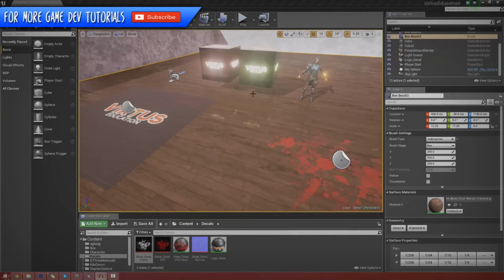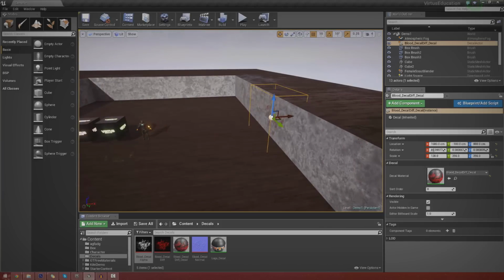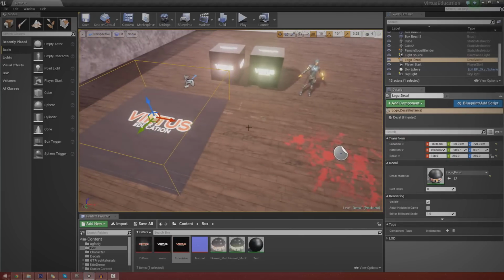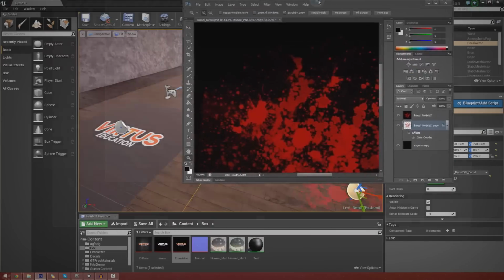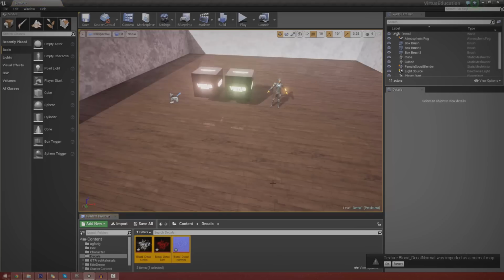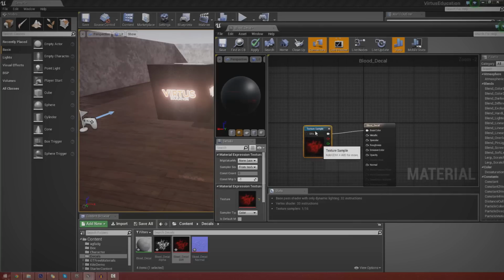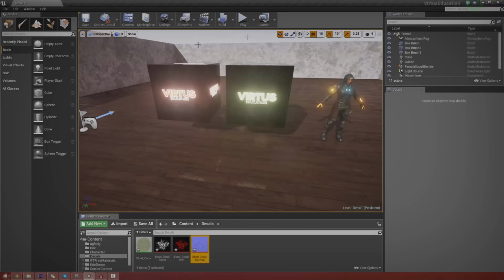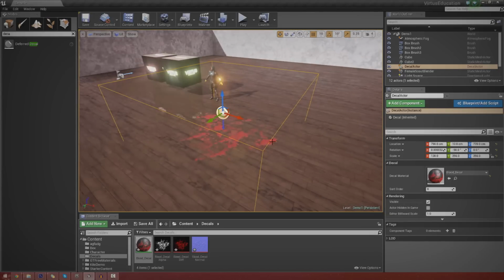Unreal Engine 4 Beginner Tutorial Series - #21 Decals & Opacity masks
This is episode 21 of my unreal engine 4 beginner tutorial series, in today's episode we give you an introduction to decals inside of unreal engine allowing you to project textures into your scene such as blood, bullet holes, water or more.

We also go over using opacity masks to get rid of the edges of your texture that you don't want to be seen.

Next Video
In the next video we'll be going over vertex painting and their materials inside of unreal engine 4